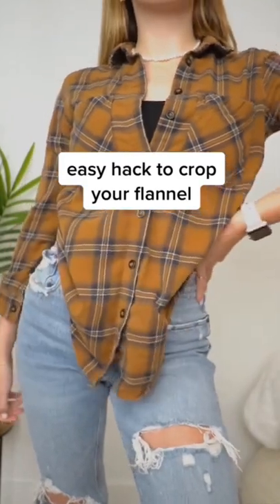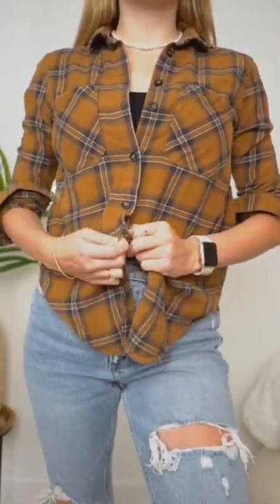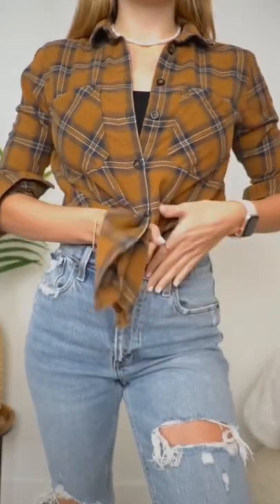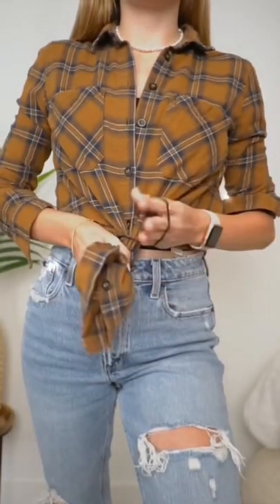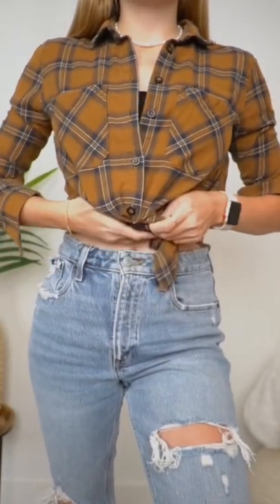Easy Hack to Crop Your Flannel!